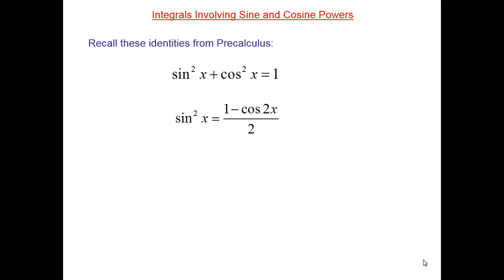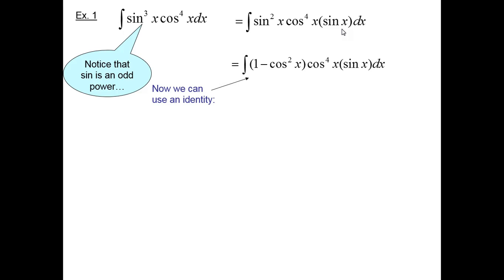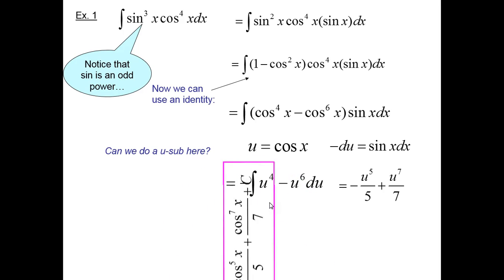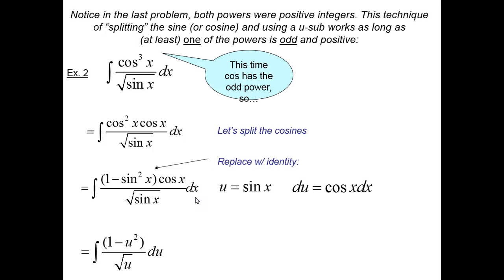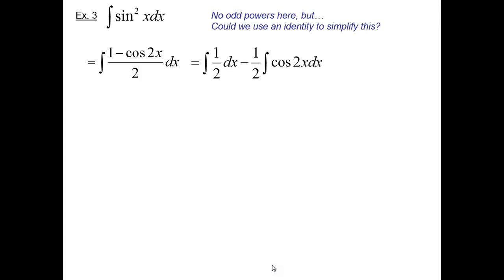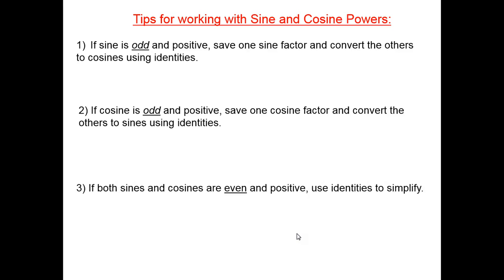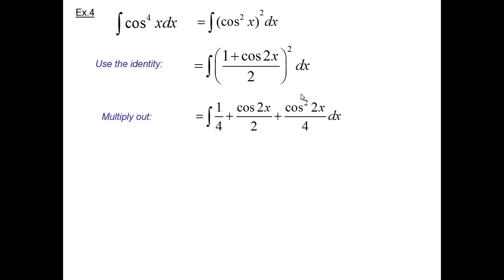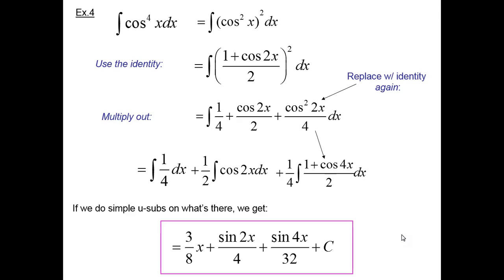8 3 sin cos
This is Video #1 for Section 8.3 "Integrating with Trig Powers of Sines and Cosines"